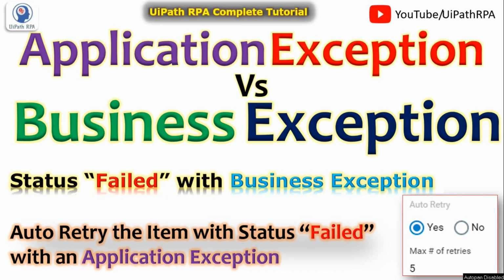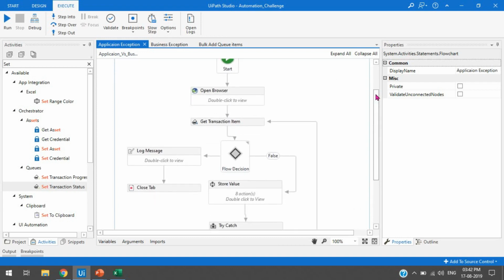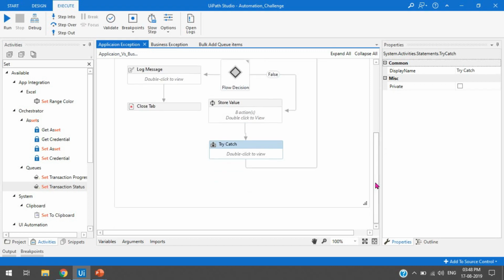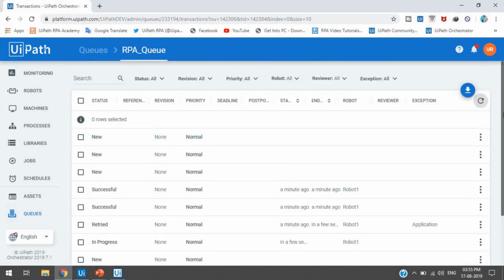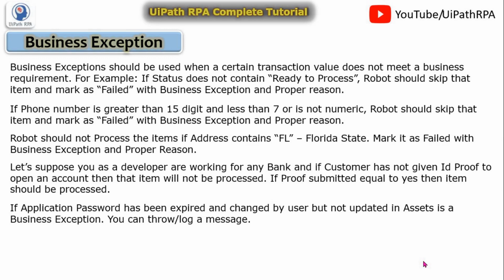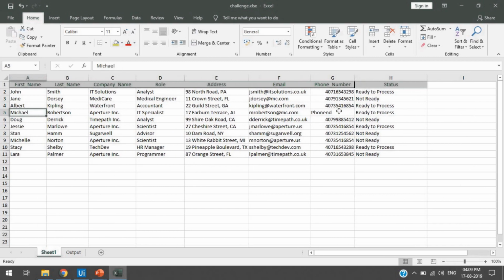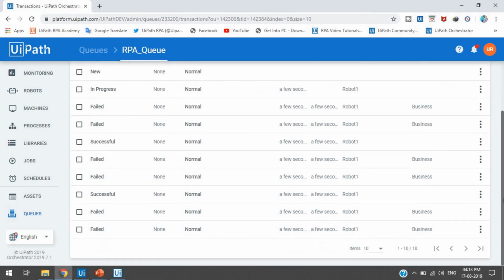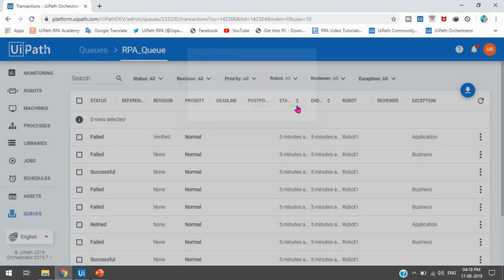Application Exception vs Business Exception in UiPath Queue | UiPath RPA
Watch this video to learn - Application Exception Vs Business Exception

What is Application Exception in UiPath Queue?
Application Exception example in UiPath
What is Business Exception in UiPath Queue?
Business Exception example in UiPath
Auto Retry with Application Exception
Review Requests in UiPath Queue
Auto Retry the Item with Status “Failed” with an Application Exception
Status “Failed” with Business Exception
You can manually send the item to user for Review(In Review) and once it is reviewed you can retry items.
And If you have mark as Verified then you can not retry this item.
Retried Status in Queue
Abandoned Status in Queue